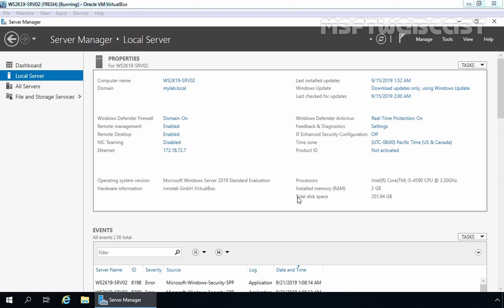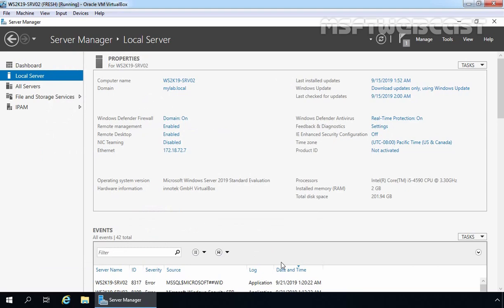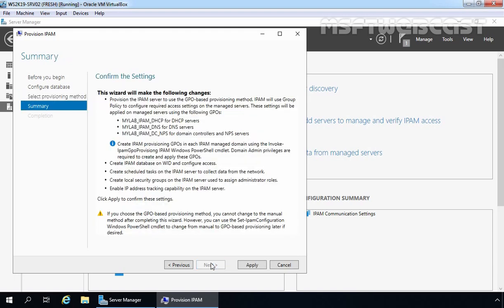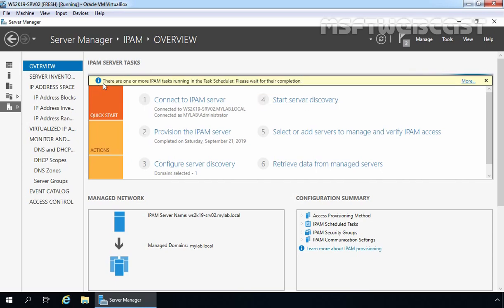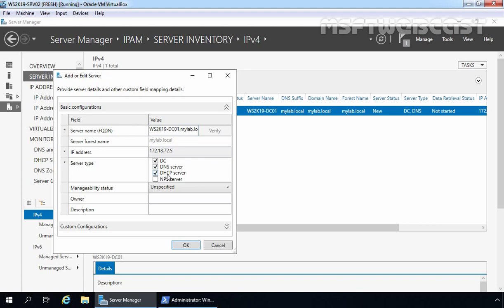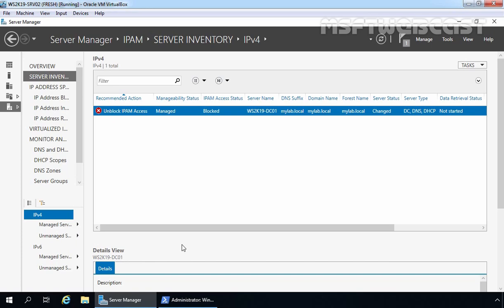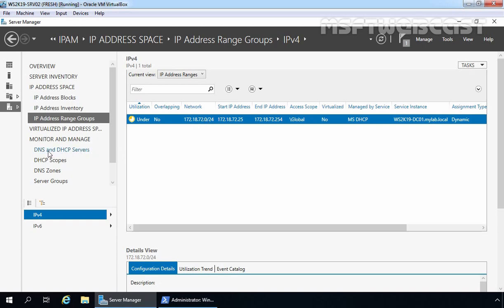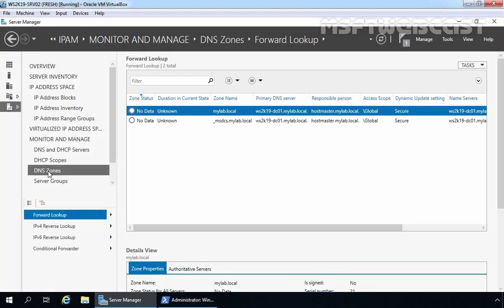22. Install and Configure IPAM in Windows Server 2019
Video Series on Advance Networking with Windows Server 2019:

In this video guide, I am going to install and configure IPAM (IP Address Management) server feature on Windows Server 2019.

IP Address Management (IPAM) is an integrated suite of tools to enable end-to-end planning, deploying, managing and monitoring of your IP address infrastructure. IPAM automatically discovers IP address infrastructure servers on your network and enables you to manage them from a central interface.

1: Install IPAM feature.
2: Configure IPAM using server manager dashboard.
3: Manage DNS and DHCP using IPAM.